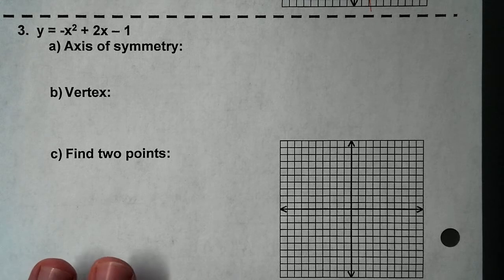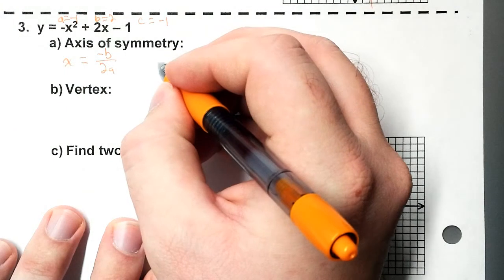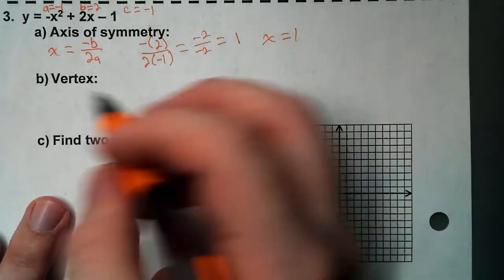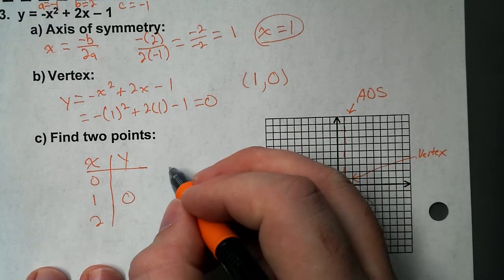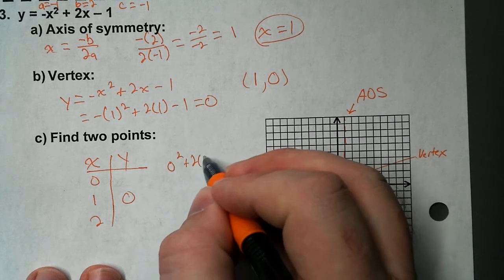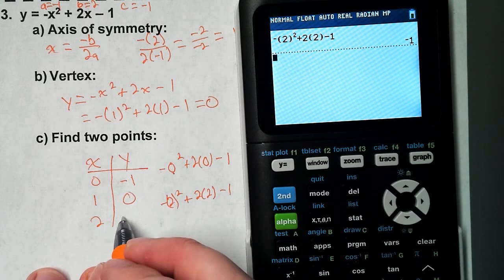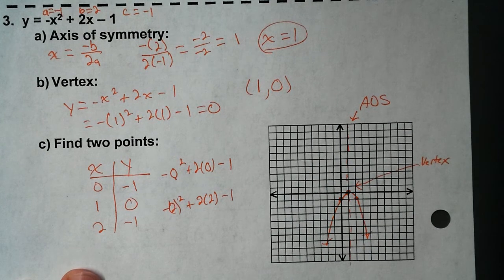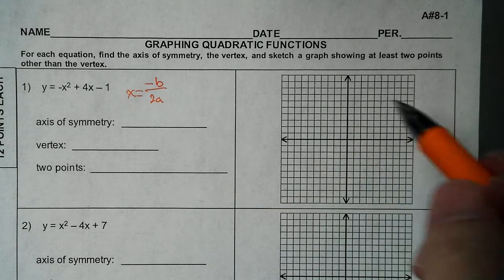Graphing Quadratic Functions Notes Part 3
Part 3 of the notes for graphing quadratics.